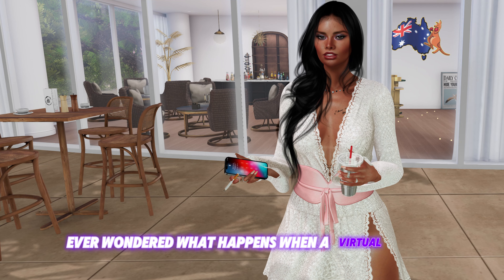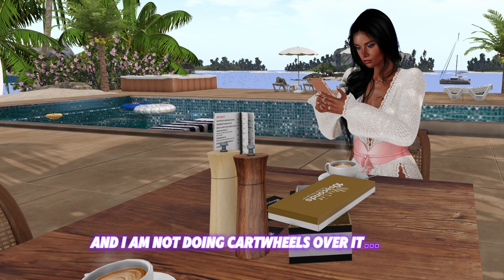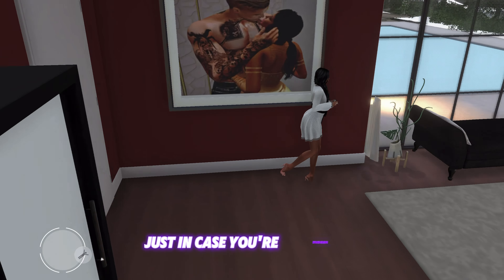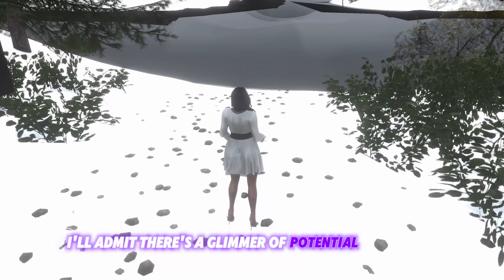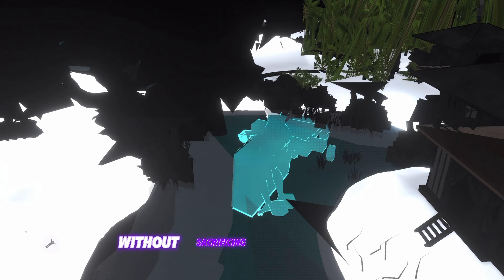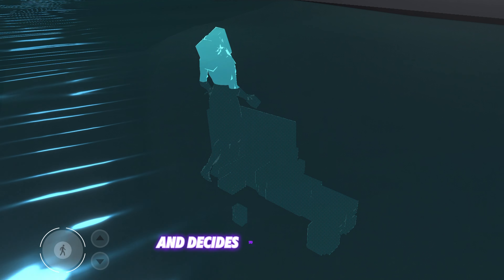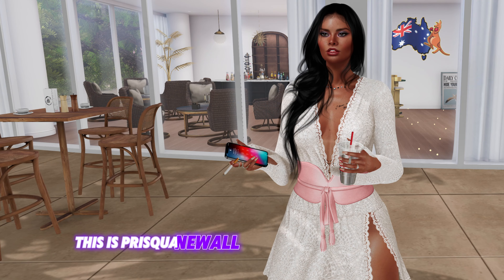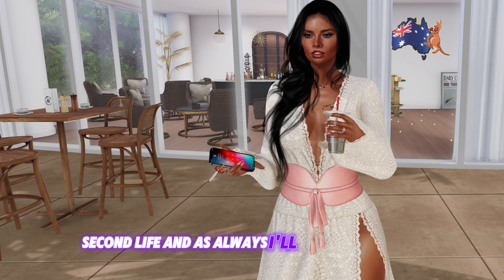Why Linden Lab's Mobile Strategy for Second Life is Falling Short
Second Life goes mobile, but is it a virtual victory or a pixelated predicament? Join me as I unpack the app, spill some virtual tea, and ponder if Linden Lab's latest move is genius or just... well, virtually misguided. Warning: May contain traces of French humor and Aussie skepticism!
👇 LEAVE YOUR FEEDBACK HERE FOR LINDEN LAB

👇 Breaking the Land Barrier: Strategies for a More Inclusive Second Life

This is Prisqua Newall from Second Life Spectrum. Until next time, keep adventuring and making waves in the virtual world! 🌍✨

✨Feeling generous? Check out my wishlist if you feel inclined to buy me something special

What I use:
Boost your YouTube productivity with Taja AI – automate video tags, chapters, and content descriptions to save time and enhance your reach.
My mic
My Monitors
Clarity Max Touch 32” UHD 4K Monitor with USB-C Power Delivery, integrated webcam, and touch screen capabilities, designed to deliver stunning visuals and versatile connectivity for enhanced productivity and collaboration.
ASUS TUF 34 Inch Curved Gaming Monitor

CHAPTERS:
00:00 - Intro
00:57 - The App is a Work in Progress
02:28 - Mobile Technology Challenges
05:22 - Quick Check-Ins Utility
08:41 - The Review Debacle
09:45 - Let Us Walk Before We Run
11:43 - The Limited Access Necessity
12:58 - The Real Challenge
13:34 - Is Second Life Meant for Mobile?
15:54 - Land Pricing
16:41 - Profile Overhaul
17:21 - Business Profiles
18:16 - Community Promotion
18:55 - What LL Should Focus On
20:15 - Final Thoughts